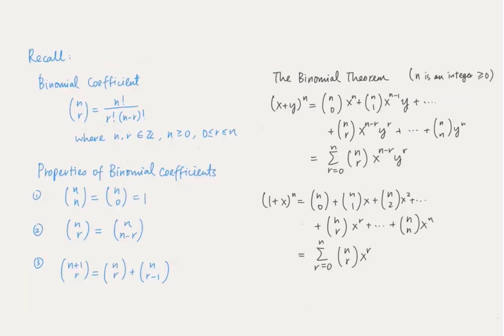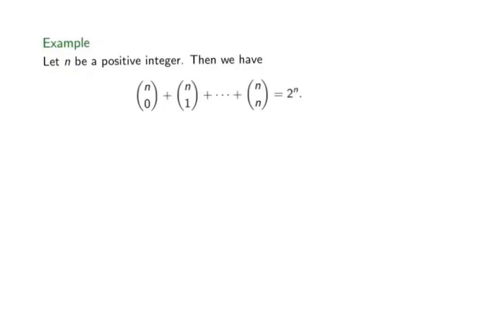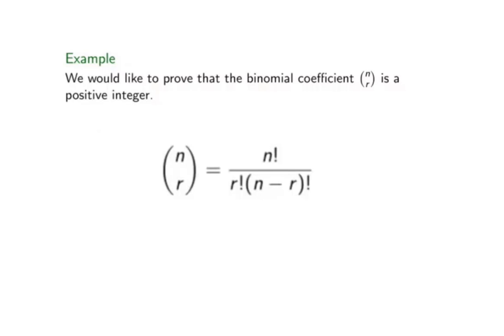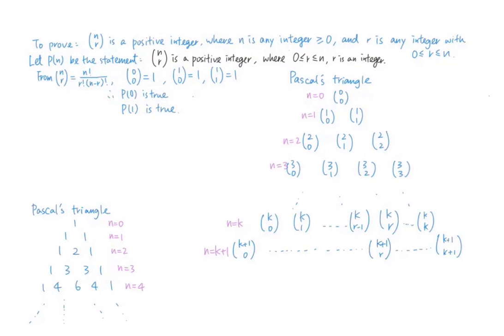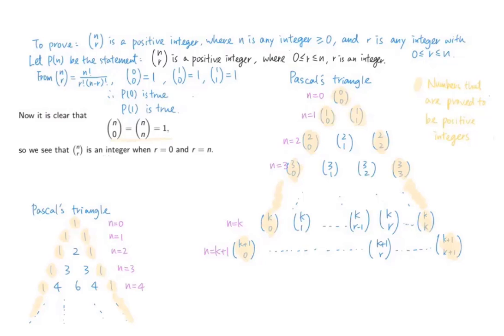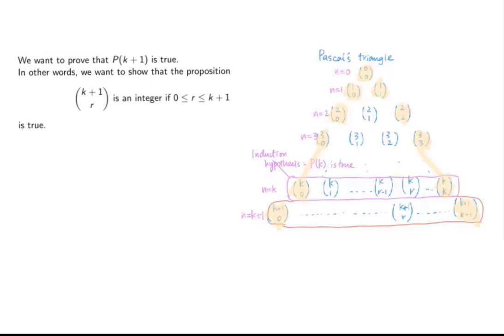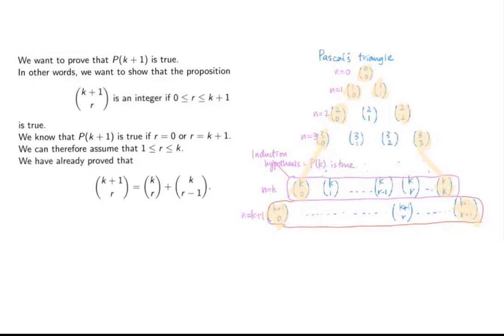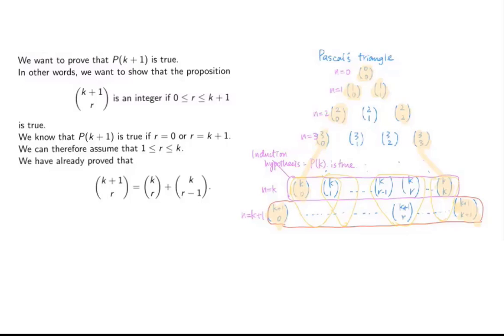Two Facts on Binomial Coefficients | Binomial Theorem [EP4]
We shall present two facts on binomial coefficients:
- The sum of all (n+1) coefficients in the row is 2^n.
- The binomial coefficient nCr is a positive integer.

00:00 Review on properties of binomial coefficients
01:08 Sum of binomial coefficients
01:59 Prove that the binomial coefficient is a positive integer.